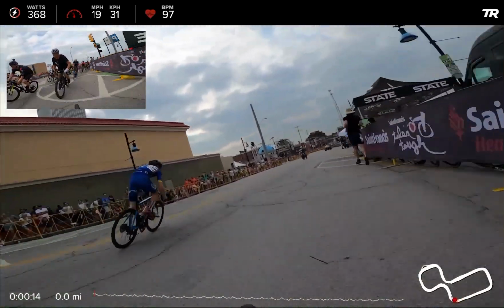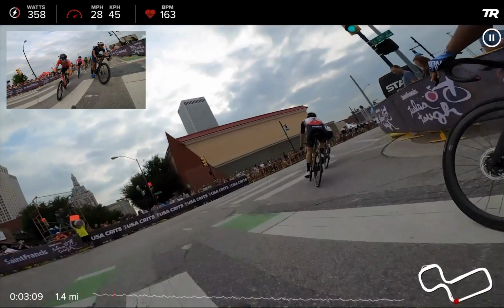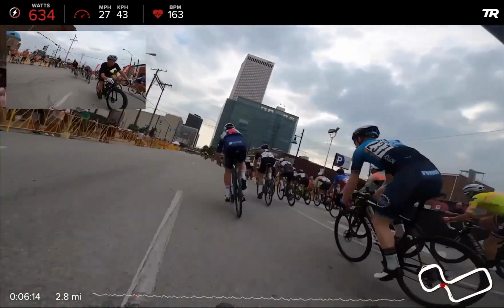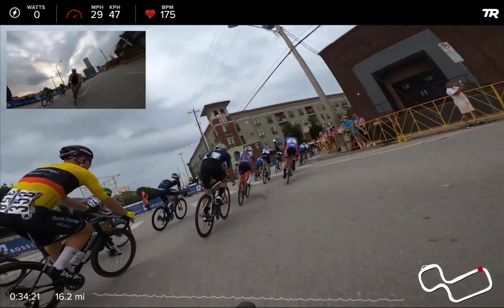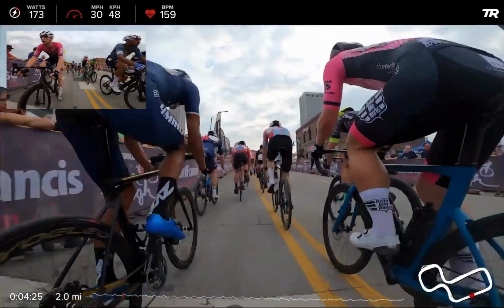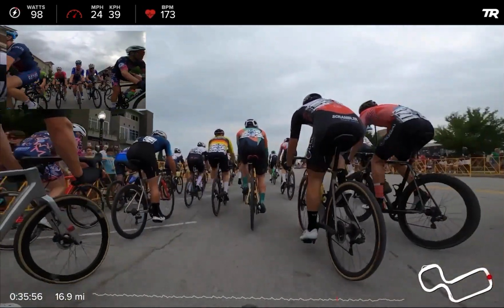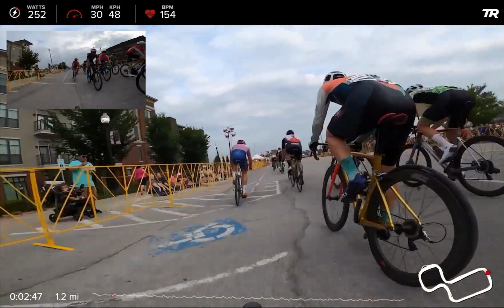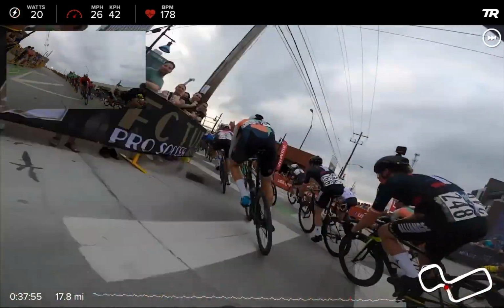Tulsa Tough: Finding the Best Lines on a Technical Course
Coach Jonathan Lee and Team Clif Bar Racing’s Pete Morris analyze how Jonathan experiments with corners in order to find the best lines, anticipating when the field is going to fatten up, setting up for the start/finish straight, and more in the Cat 1/2 at the Tulsa Tough Blue Dome Criterium.

DATA:
• Rider: Jonathan Lee
• Weight: 149.1 lbs (67.6 kg)
• Height: 5'10" (178 cm)
• FTP: 330
• Duration: 0:48:04
• NP: 224
• AP: 181
• Average Speed: 23.8 mph (38.3 kph)
• Distance: 20.61 miles (33.2 km)
• Race Category: Cat 1/2

// BECOME A FASTER CYCLIST

TrainerRoad gives you structured indoor and outdoor workouts, science-backed training plans, and simple performance-focused analysis tools.

// FOLLOW THE TRAINERROAD TEAM ON INSTAGRAM

• The Chase: An Inside Look at What It Takes to Be The Best
• Race Analysis – What to Do When You Bridge to a Breakaway